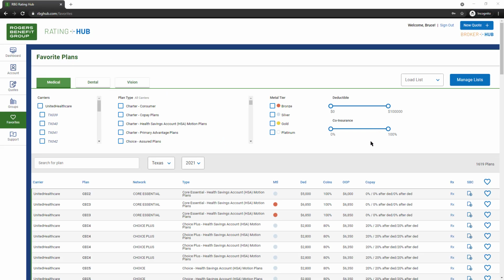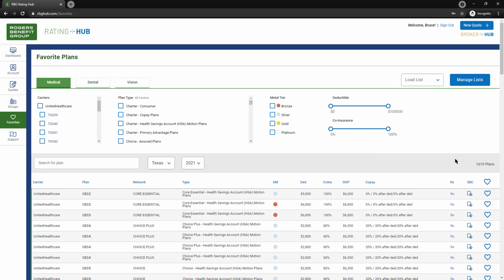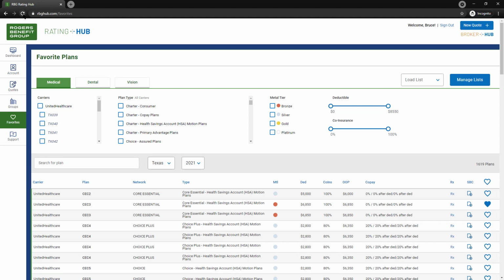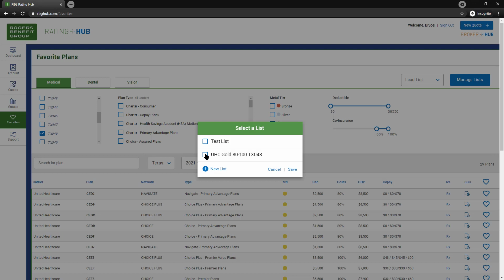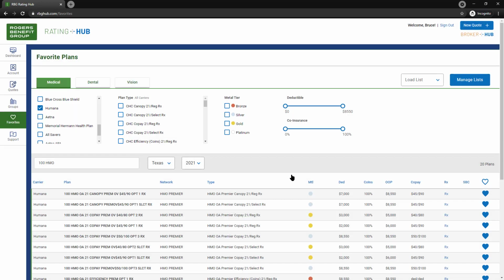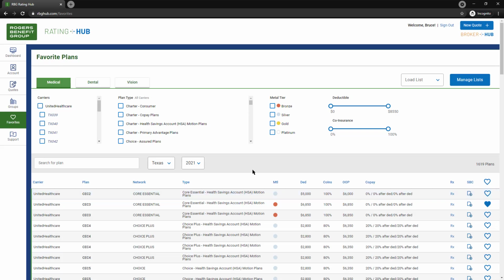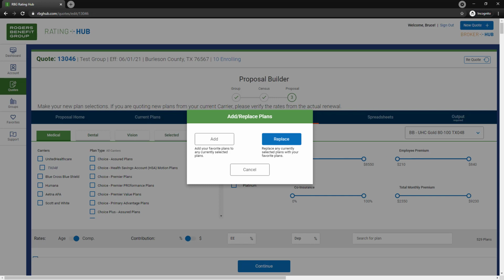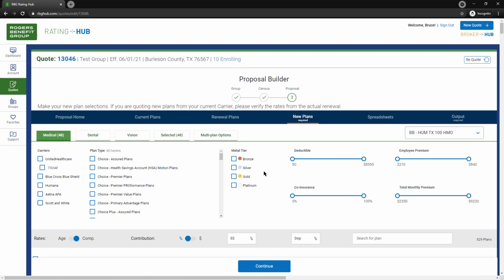RBG Rating Hub - Favorites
This video show brokers how to use the Favorites feature inside the RBG Rating Hub.  Favorite lists allow brokers to add specific plans to a quote quickly and effortlessly.